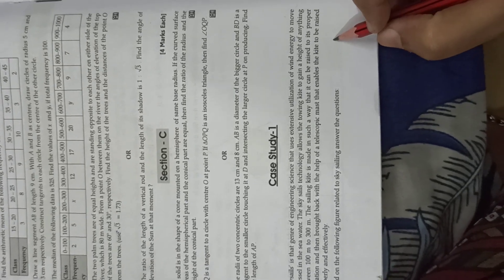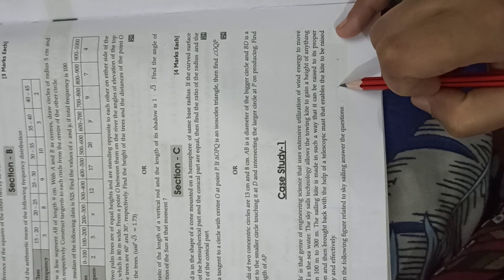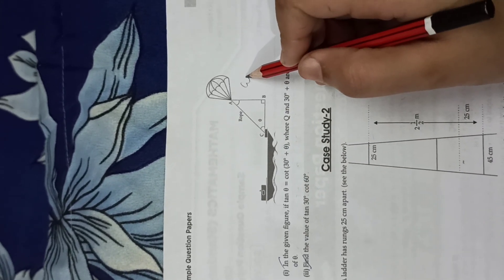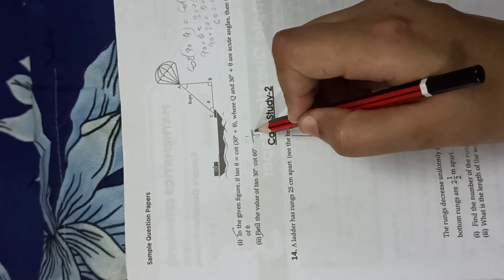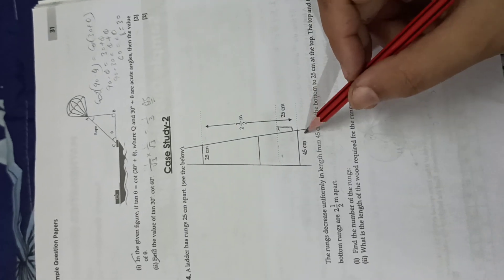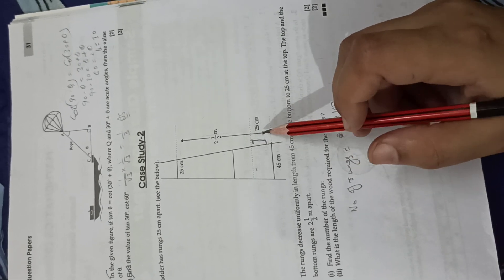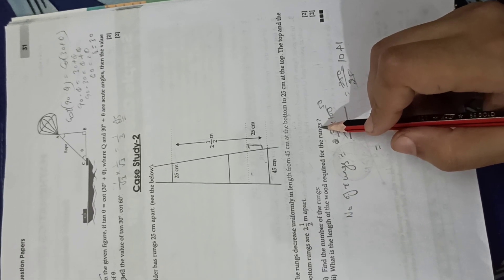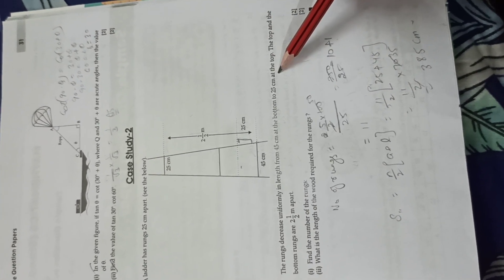Explaination of two case study | Class-10 | Maths | Term-2